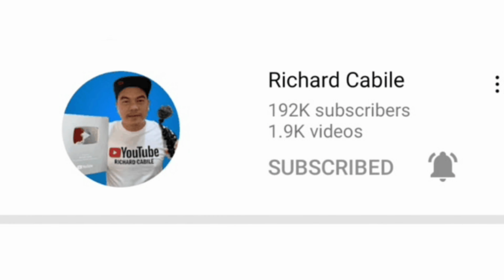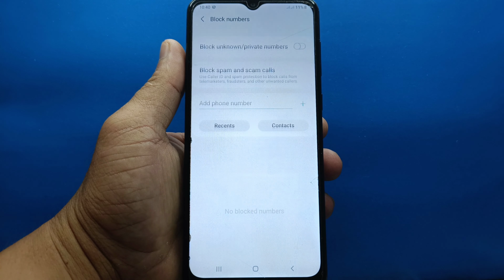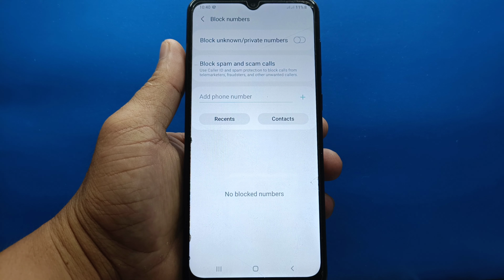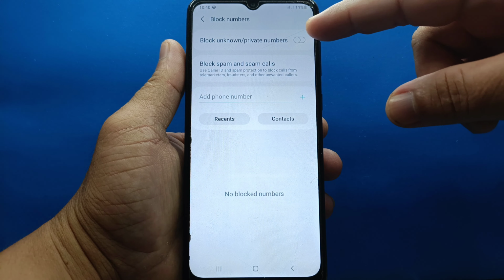How to block unknown/private numbers on Samsung Galaxy A02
Do you want to block unknown or private numbers on Samsung Galaxy A02 mobile phone.

Thanks...